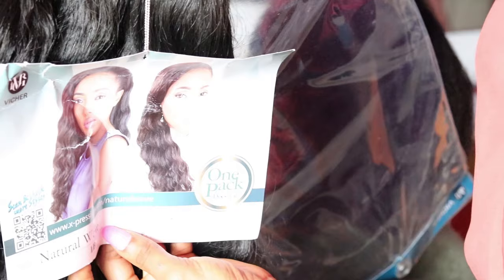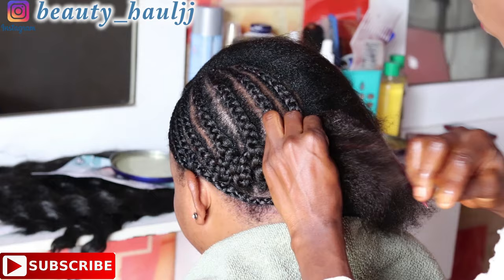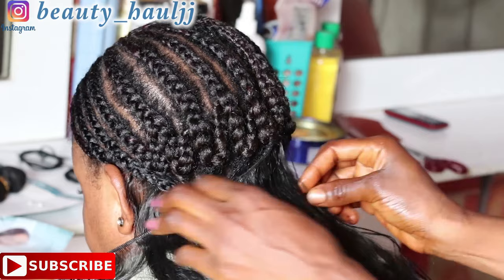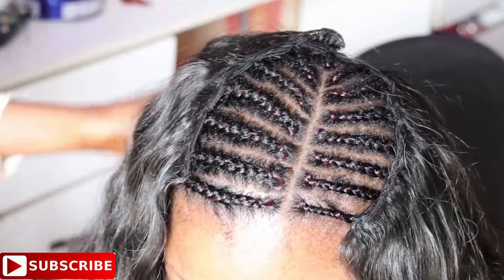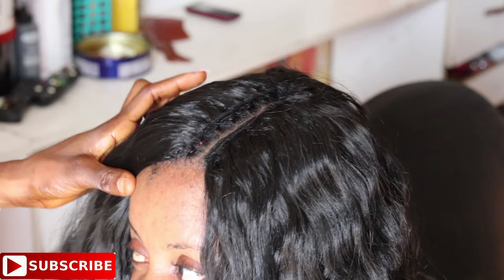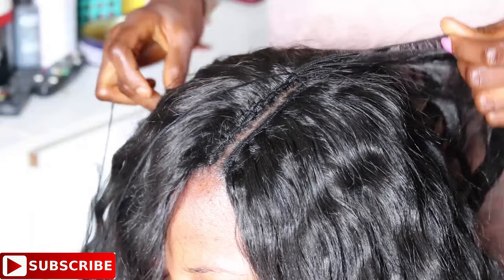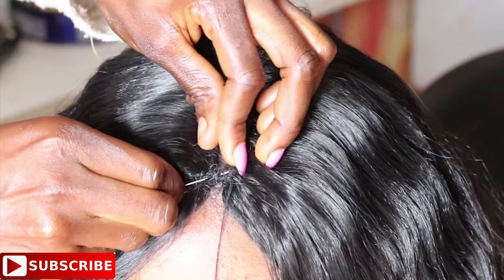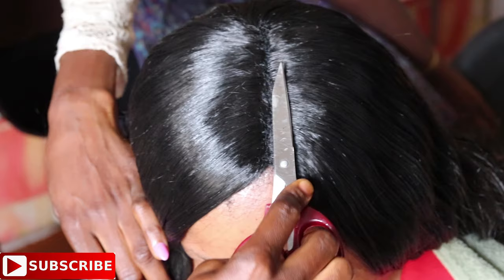FULL SEW IN NO CLOSURE #13 / NO LEAVE OUT / DETAILED TUTORIAL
HI LOVES SO MANY REQUEST ON HOW TO SEW IN WEAVEON WITHOUT CLOSURE  AND LEAVE OUT, SO HERE IS THE VIDEO HOPE YOU ENJOYED AND LEARNT SOMETHING FROM IT.THANKS SO MUCH FOR ALWAYS WATCHING. STAY BLESS XOXO.

African fashion
African women's wear
African lifestyle
Women's wear
Nigeria fashion.

Camera Used: